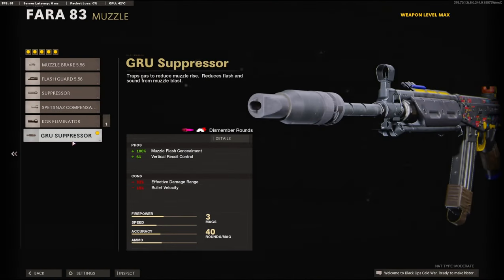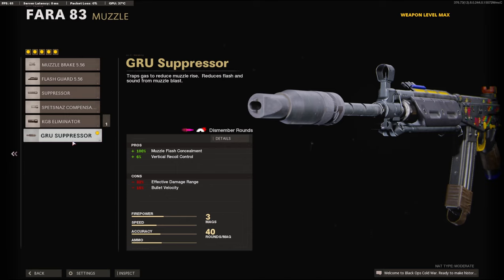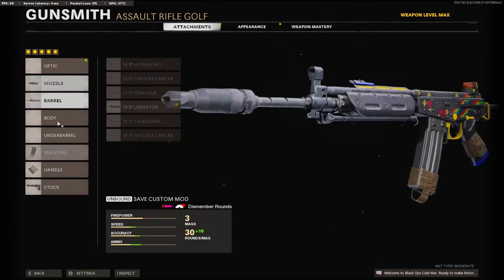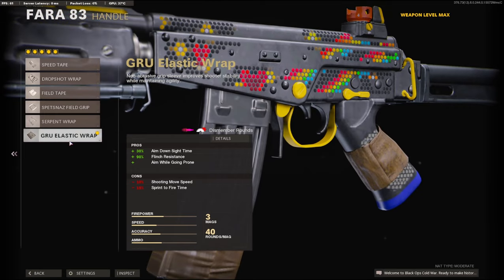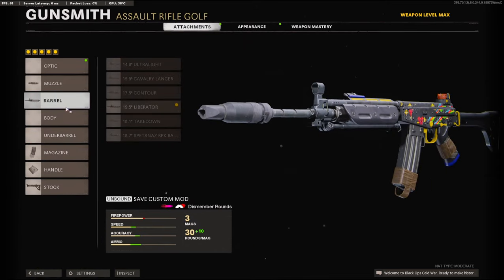THE *NEW* BEST FARA SETUP! (BEST FARA 83 CLASS SETUP)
THE *NEW* BEST FARA SETUP! (BEST FARA 83 CLASS SETUP)- COLD WAR